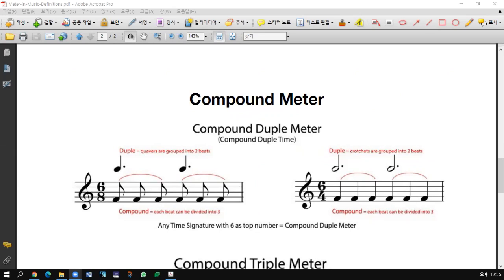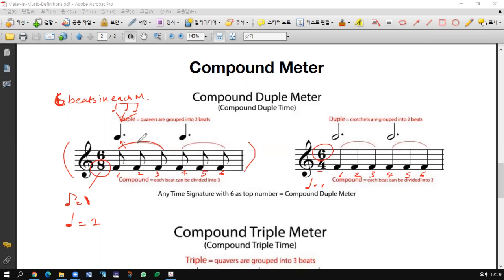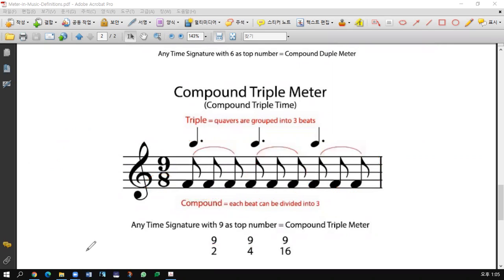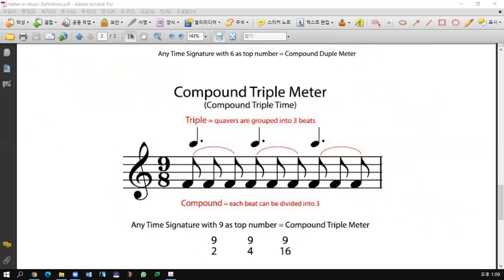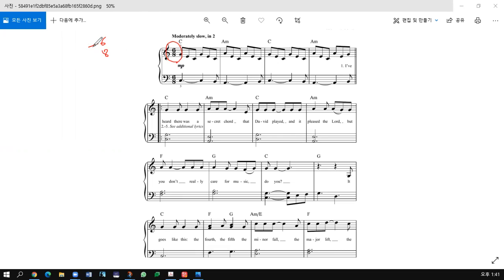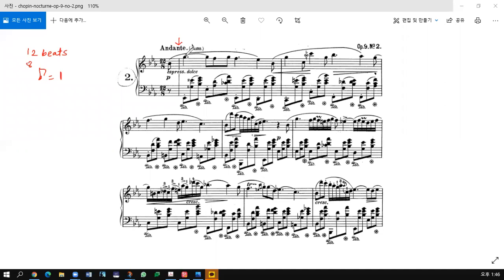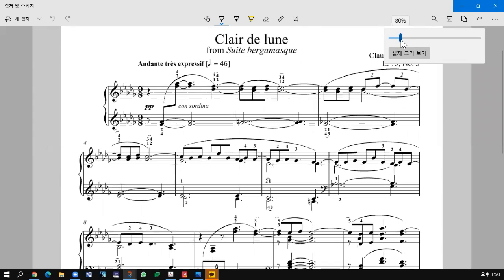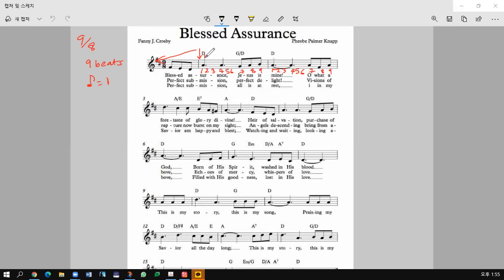Compound Meter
These videos (including this one) in the playlist were made for online classes for year 1 students during COVID-19. We believe these videos can be used not only for our current students but also for those who graduated already (and hopefully for those who want to learn the basic keyboard theory). Enjoy!

Let's learn about the compound duple, triple, quadruple meter